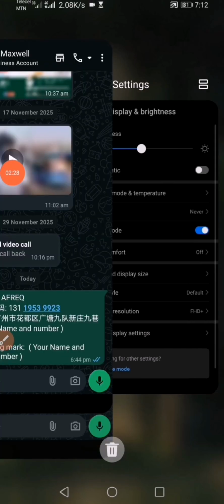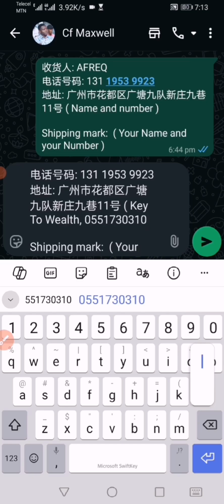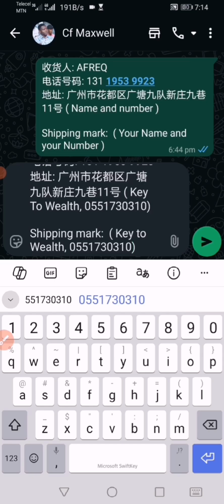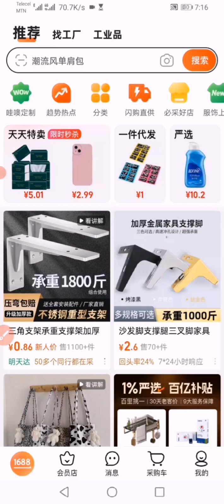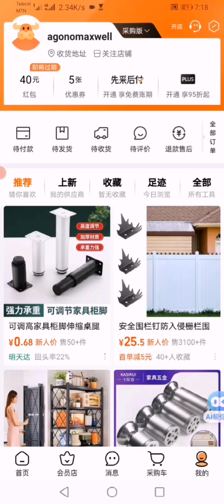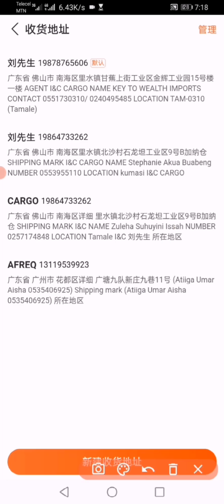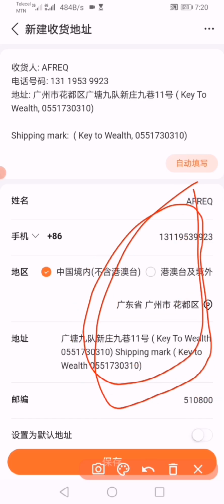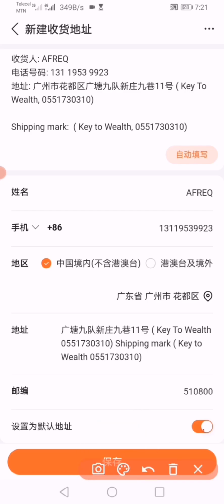How to Add Shipping Address on 1688 App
Having trouble adding your shipping address on the 1688 app? You're not alone! In this video, I walk you through a simple step-by-step process to correctly add your shipping address after getting it from your agent. Whether you're a beginner or just confused by the Chinese interface, this guide will help you sort it out with ease.